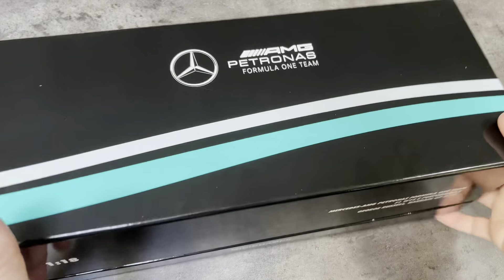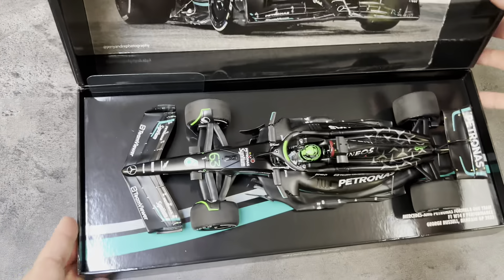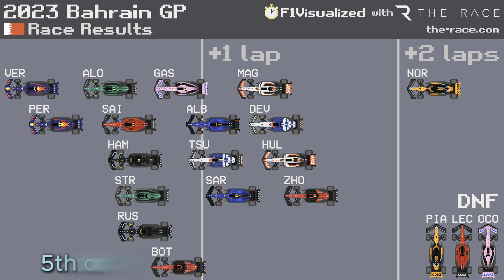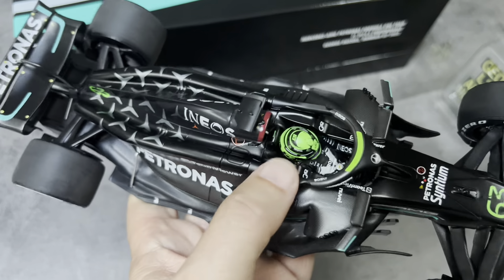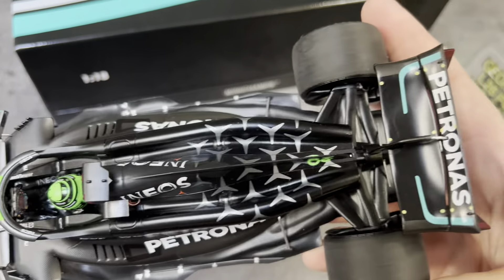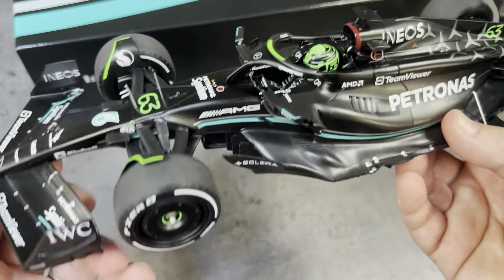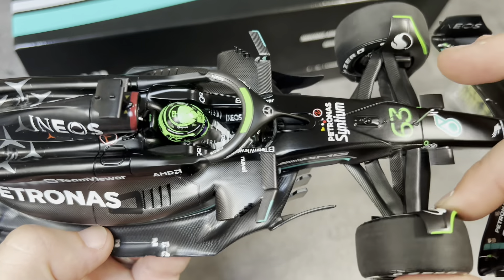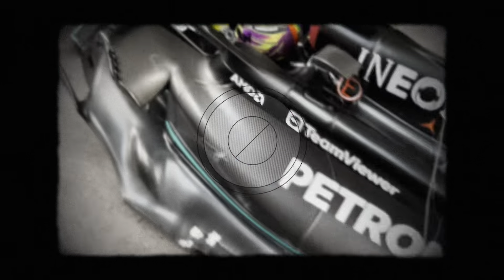2023 Mercedes W14 George Russell Bahrain GP in 1/18th by Minichamps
Video review of George Russell's Mercedes W14 raced at the Bahrain GP. I am replacing my Hamilton Australia version with this one so find out why.

Chapters:

0:00 Intro Mix
0:26 Intro and Box
1:23 Model history and discussion
5:09 Outro

Also if you like what I am collecting feel free to look me up on Instagram @ 1_18_scale_f1_eduro_collection for additional pictures and videos from my collection.